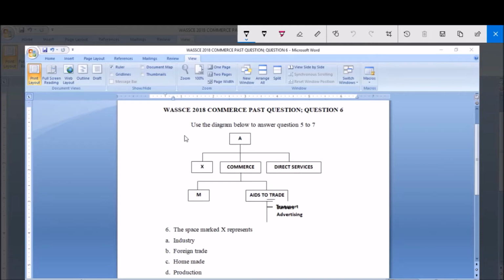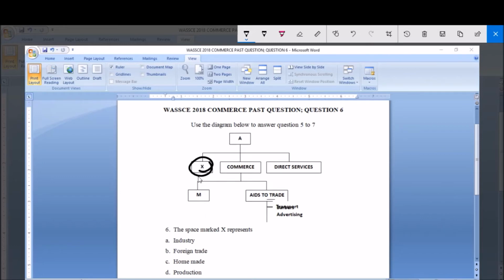WAEC 2018 COMMERCE PAST QUESTION; QUESTION 6 TRADE DIAGRAM